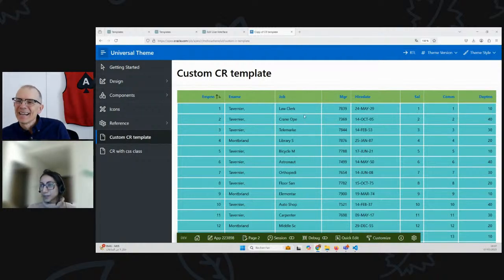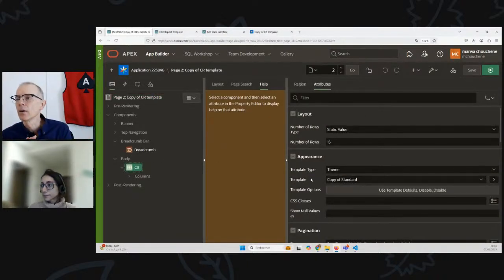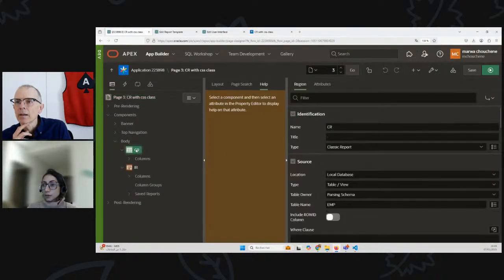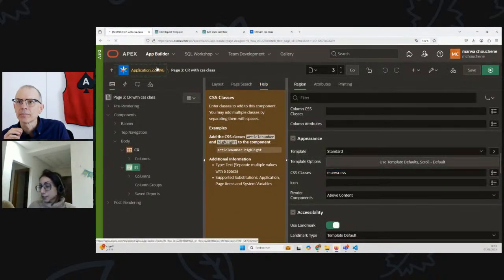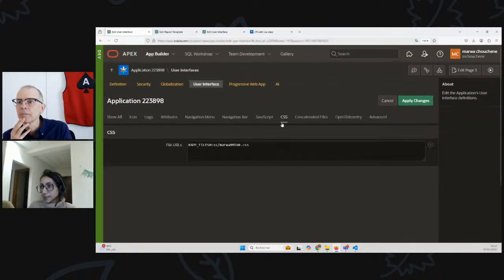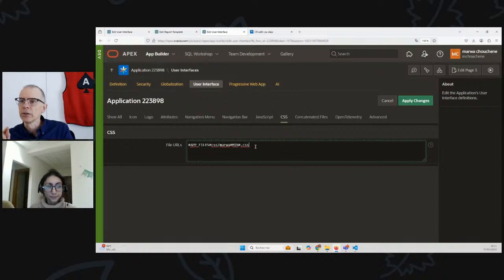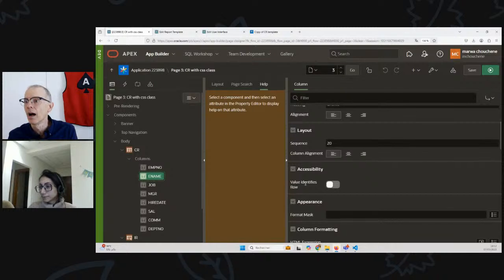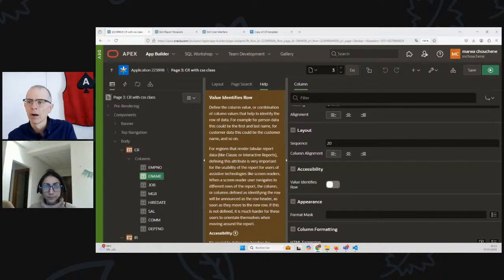APEX Instant Tips #168: Two approaches to applying CSS to APEX components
A couple of ways to approach changing the look and feel of your application. We'll also try to get Shakeeb's input on these :). More on that later.